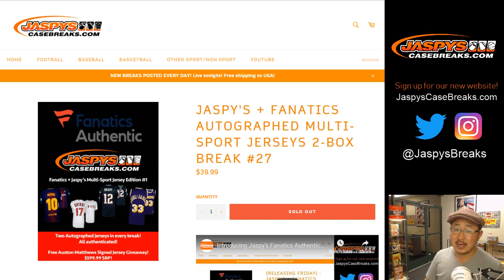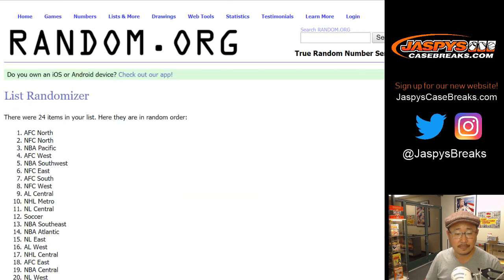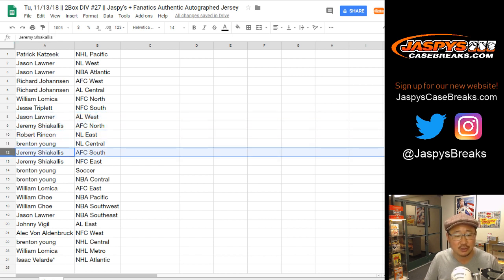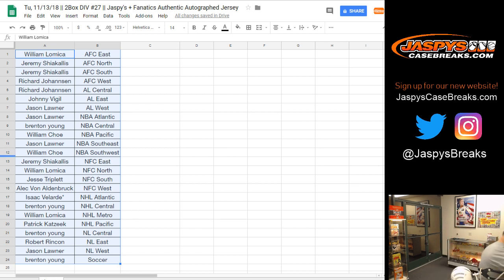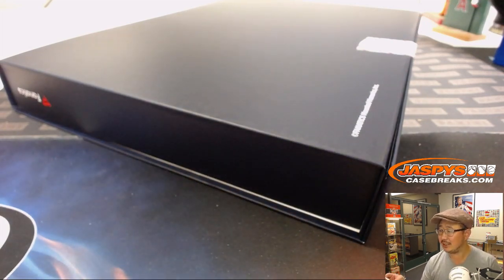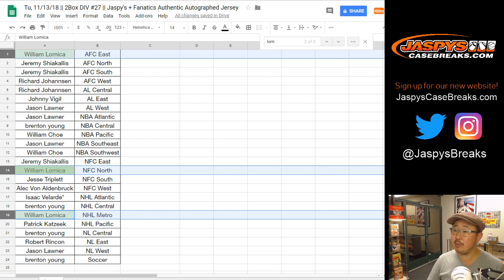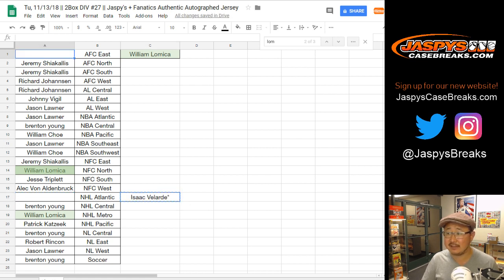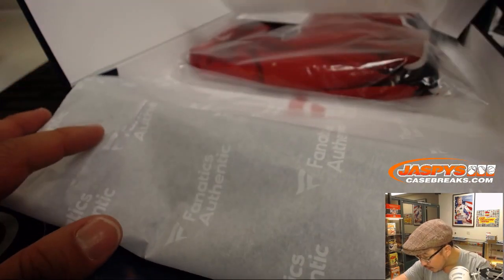Tu, 11/13/18 || 2Box DIV #27 || Jaspy's + Fanatics Authentic Autographed Jersey